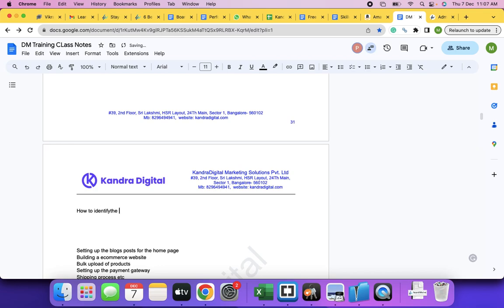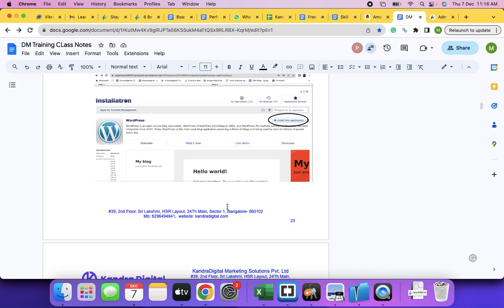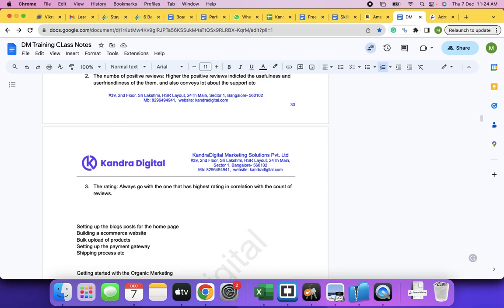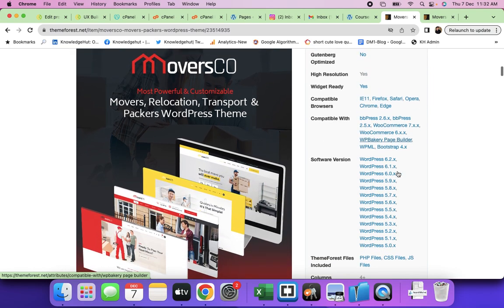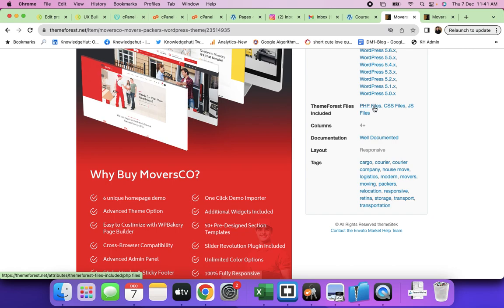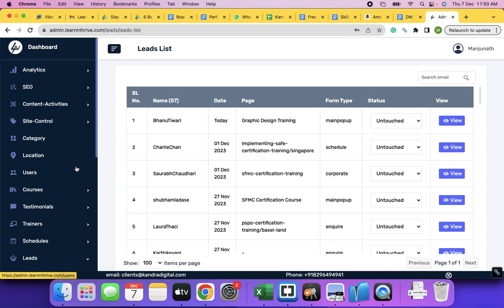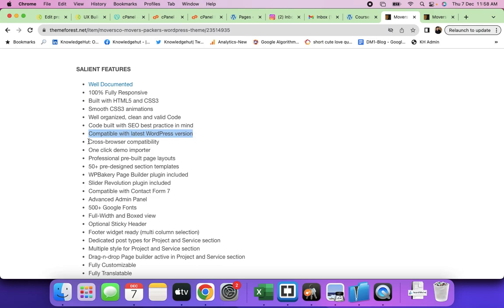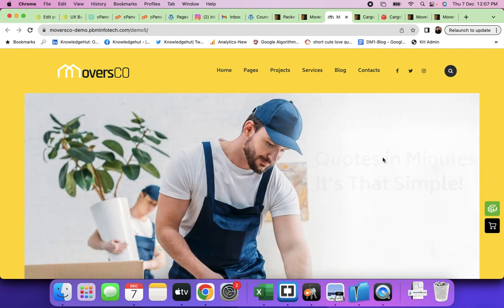How To Pick The Best Theme From The Themeforest For A Wordpress Website